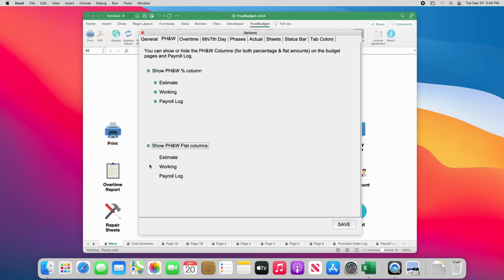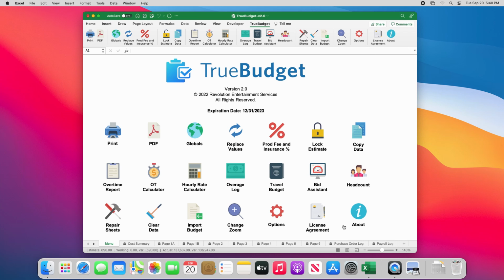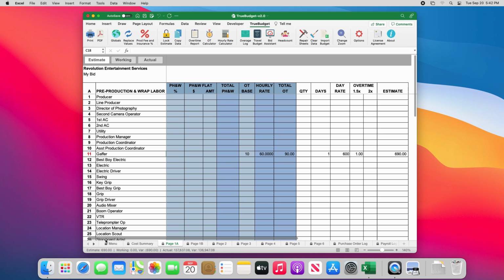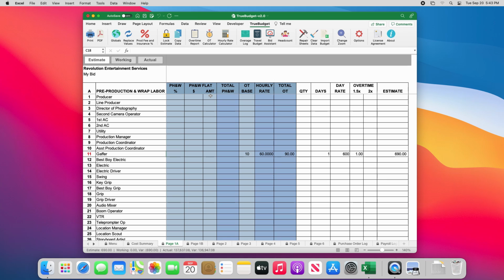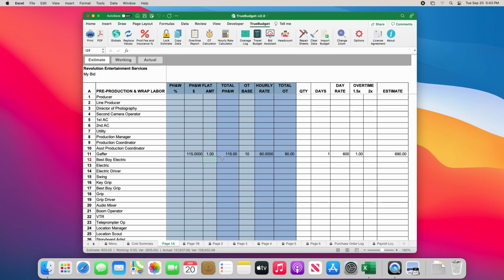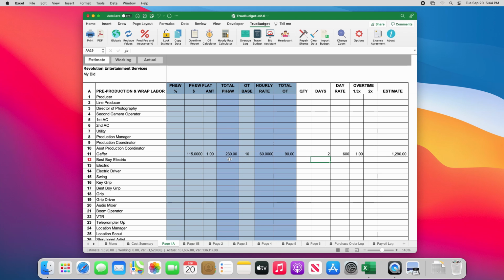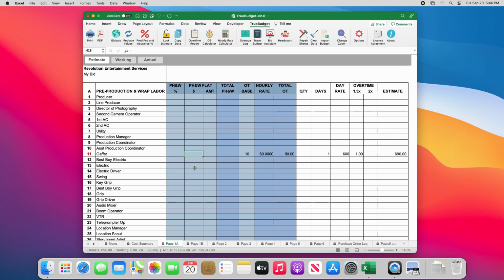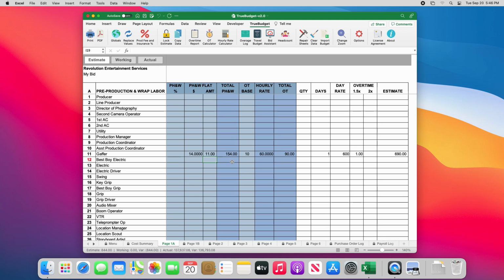Using the PH&W Flat columns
In this video, you'll learn how to use the PH&W Flat columns.